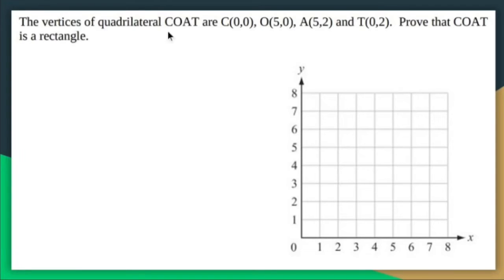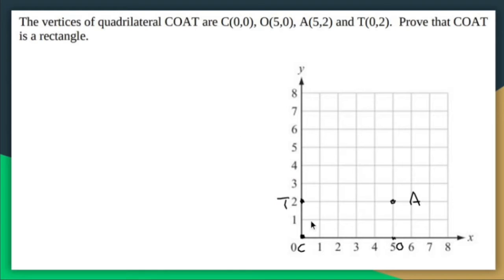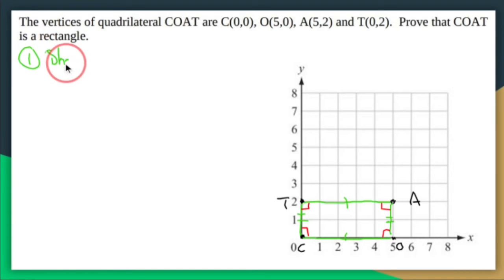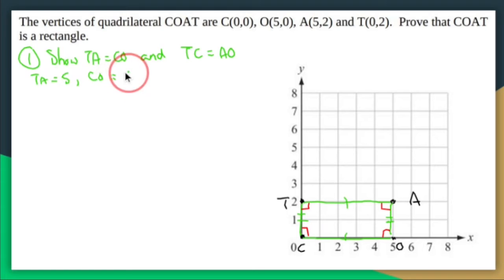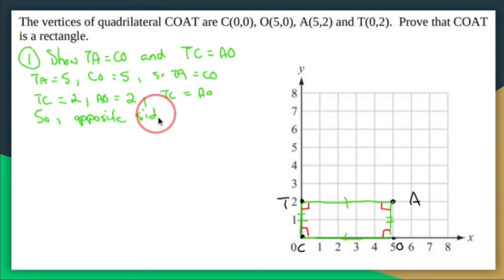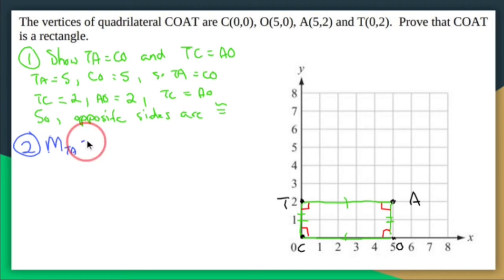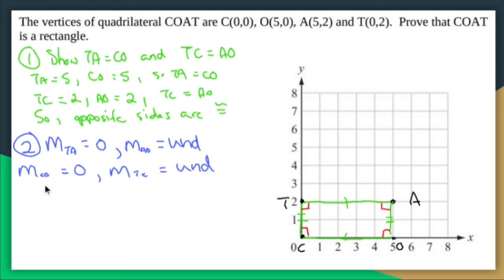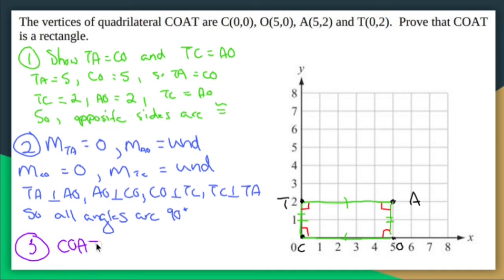Gross Geometry: Coordinate Geometry Proof: Prove a Quadrilateral is a Rectangle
A coordinate geometry proof is a type of mathematical proof that utilizes the principles and techniques of coordinate geometry to demonstrate the validity of a geometric statement or theorem. In a coordinate geometry proof, geometric figures and their properties are represented using coordinates on a coordinate plane.

The proof typically involves defining the coordinates of points, lines, or other geometric objects, and then using algebraic methods and geometric relationships to derive conclusions. By utilizing the properties of lines, slopes, distances, and other coordinate-based concepts, the proof establishes the logical steps and reasoning needed to support the desired geometric statement.

Coordinate geometry proofs often involve the use of equations, inequalities, slopes, distance formulas, and geometric transformations. They can be used to prove various properties of shapes, such as congruence, parallelism, perpendicularity, symmetry, and more. Coordinate geometry proofs provide a precise and analytical approach to proving geometric results, allowing for clear and systematic reasoning based on the coordinates of points and the algebraic properties associated with them.

A rectangle is a specific type of quadrilateral, which is a polygon with four sides. It is distinguished by its unique set of properties:

1. Opposite sides are parallel: Like a parallelogram, a rectangle has opposite sides that are parallel to each other, meaning they will never intersect.

2. All angles are right angles: The defining characteristic of a rectangle is that all of its angles measure 90 degrees, making it a right angle.

3. Opposite sides are equal in length: In addition to having parallel sides, a rectangle has opposite sides that are congruent or equal in length. This property makes it a special case of a parallelogram.

4. Diagonals are congruent: The diagonals of a rectangle are equal in length. They bisect each other, dividing the rectangle into four congruent right triangles.

5. All sides are congruent: A rectangle has the additional property that all of its sides are equal in length. This makes it a regular quadrilateral.

Rectangles are characterized by their regularity and symmetry, with four right angles and equal side lengths. These properties make rectangles useful in many practical applications, such as in construction, geometry, and architecture.

Conjectures
Theorem
Postulates
Axioms
Inductive reasoning
Deductive reasoning
Conditional statements
Inverse
Converse
Contrapositive
Biconditional
Paragraph proofs
Fill in the blank proofs
Flow proofs